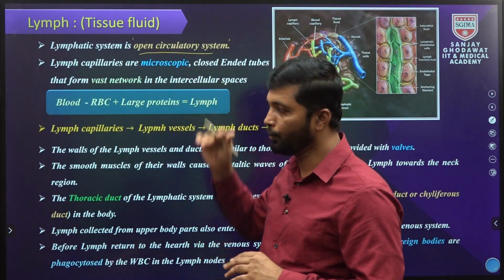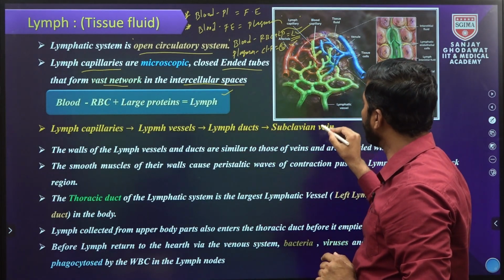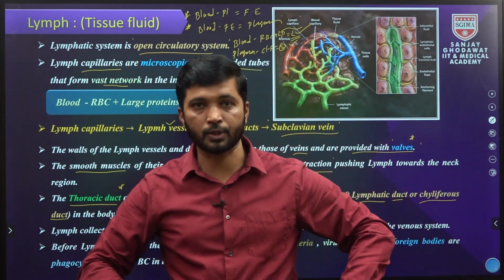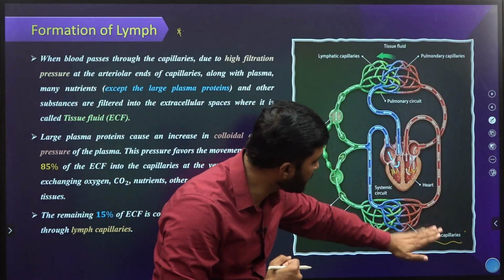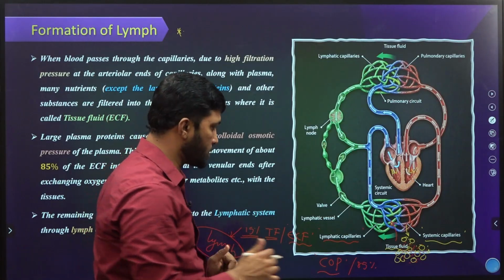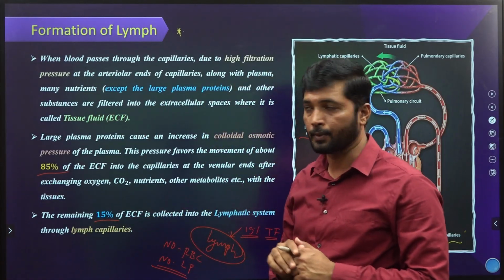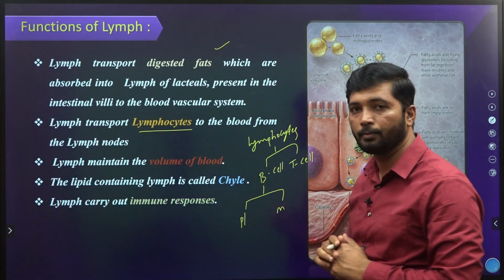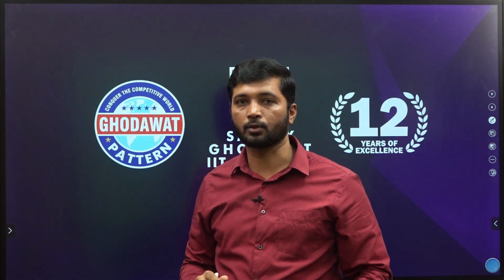BODY FLUIDS & CIRCULATION | 4 LYMPH TISSUE FLUID | NEET | CLASS 11TH